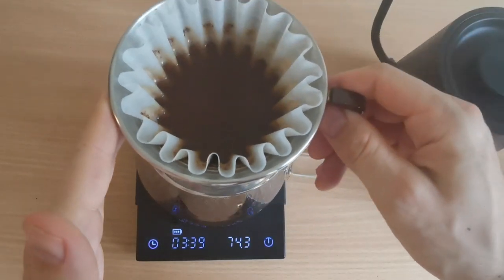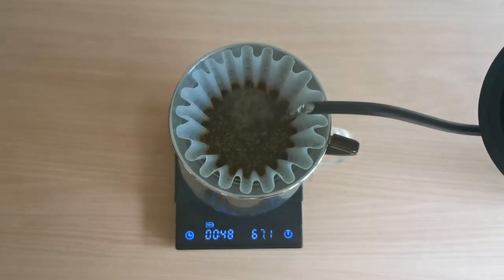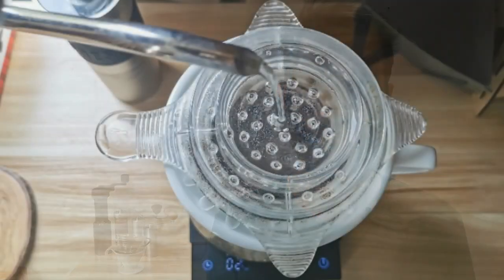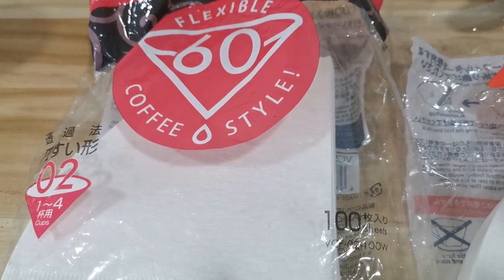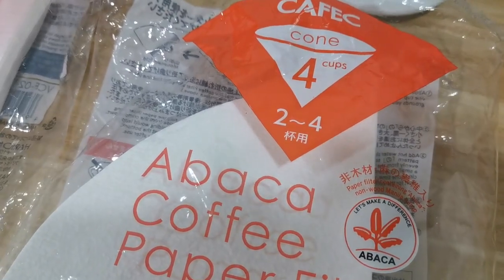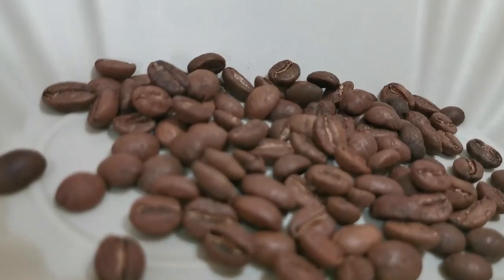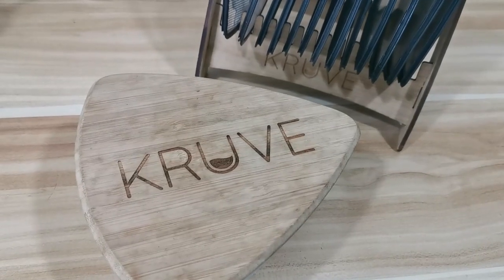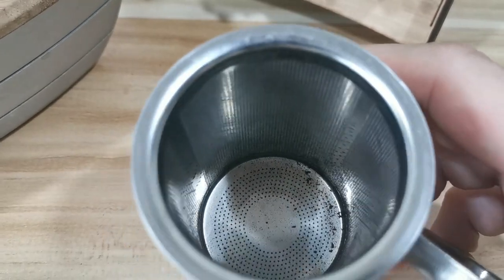5 reasons your pour over is stalling (and how to FIX it)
Stalling. Choking. Clogging. Unpredictable brew times are the most annoying thing in the world of coffee.

But if you know why it happens, it's much easier to avoid. Here are my best tips on how to avoid stalling. Blog post

Cheap Coffee Sifter

Music: Kicktracks: "Set me free" (this guy has some sweeeet tracks on Soundcloud)